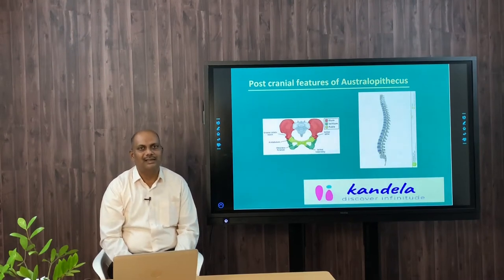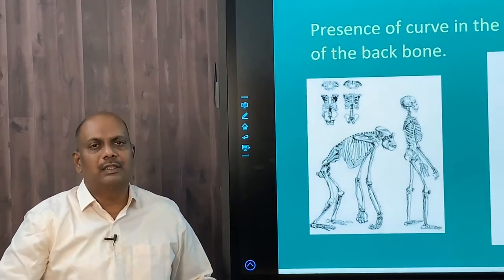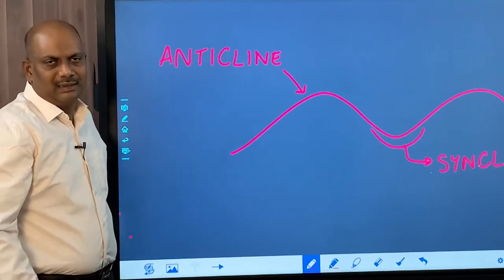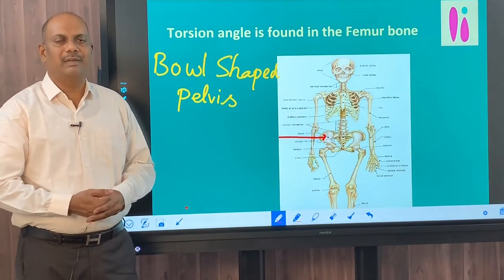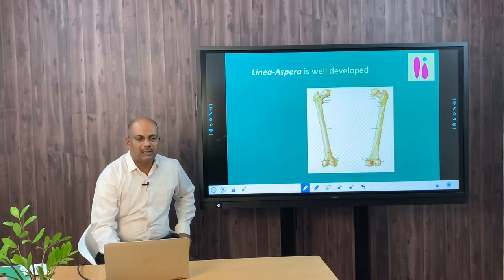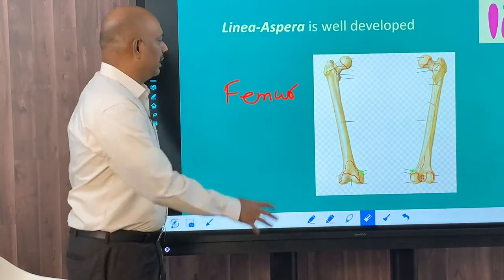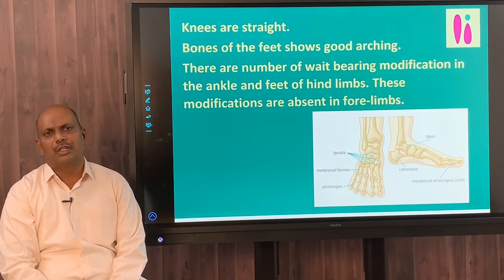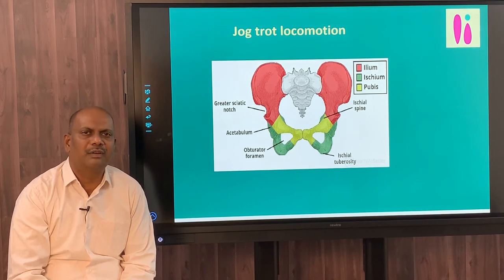Australopithecus Anthropology by Thirumurugan | Physical Anthropology UPSC /IAS / IPS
Welcome to an interesting lecture on Australopithecus Presented by Thirumurugan Sir.
Thirumurugan Sir has over 14 years of experience in training Civil Service Aspirants across India and has produced various successful top rankers. He is a subject expert in Anthropology, Geography and General studies.

Your valuable feedback and suggestions will help us guide you better.

Happy learning!
Team Kandela